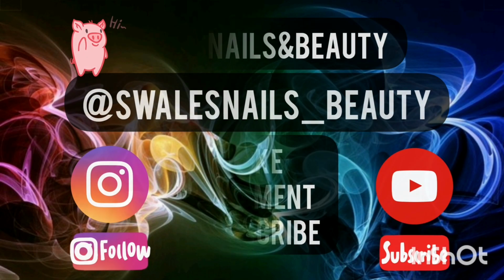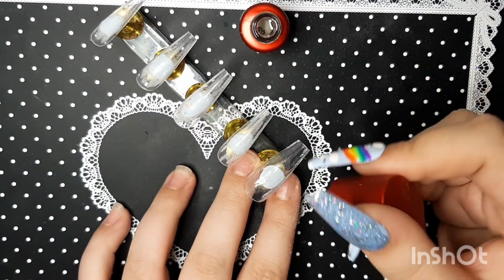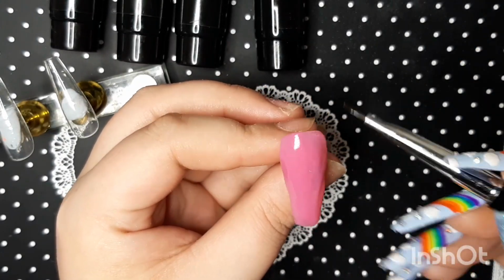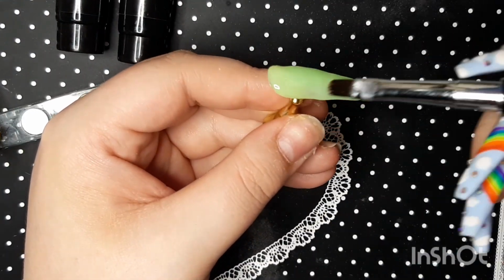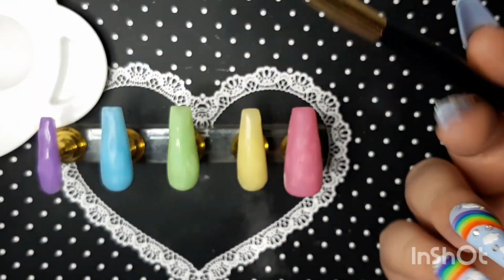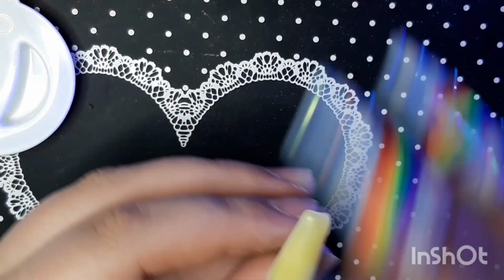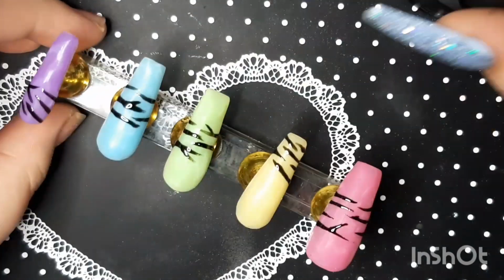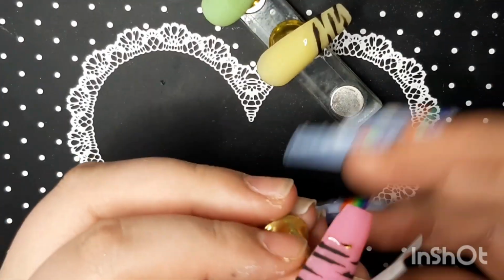DIY: SAVILAND PASTEL POLYGEL! TIGER STRIPS NAIL ART! MATTE FINISH!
Equipment used-

Kit(s)-

Saviland polygel-
Foil&glue kit-

(Music I use in all my videos listed below)